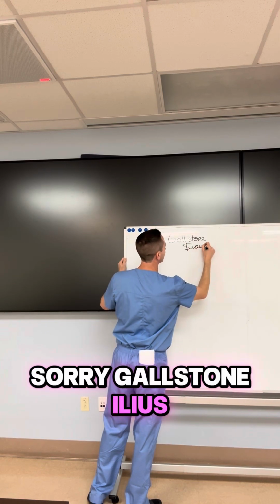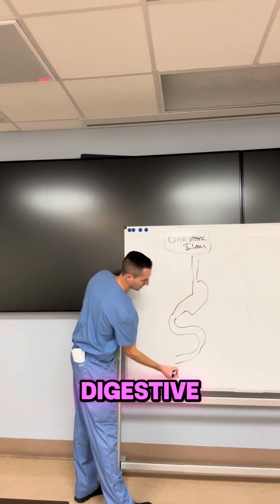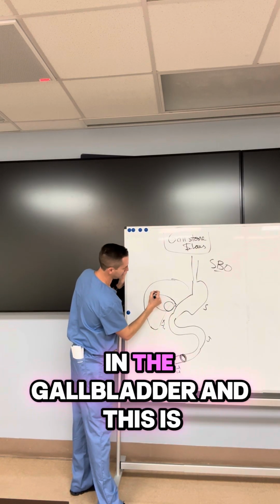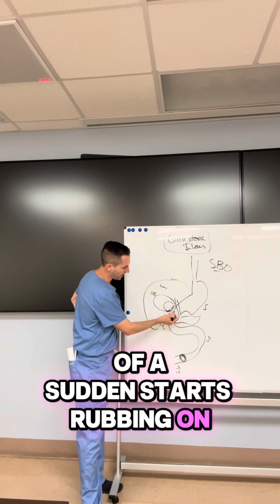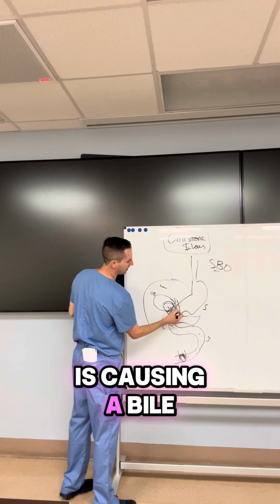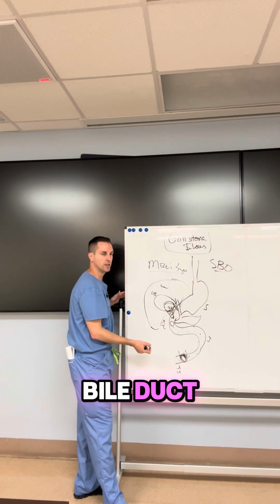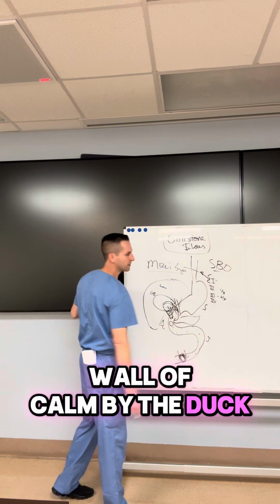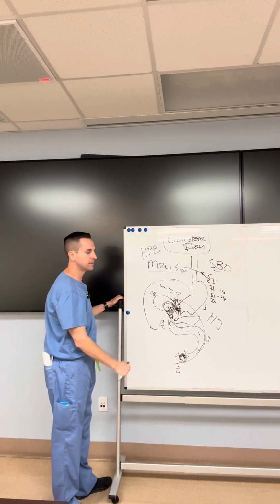GALLSTONE ILEUS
The infamous gallstone ileus explained ￼